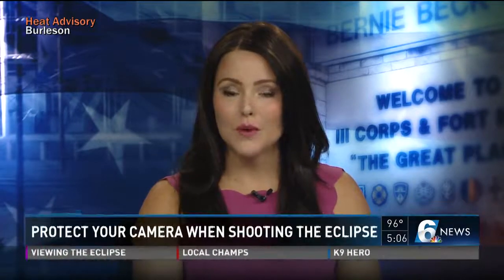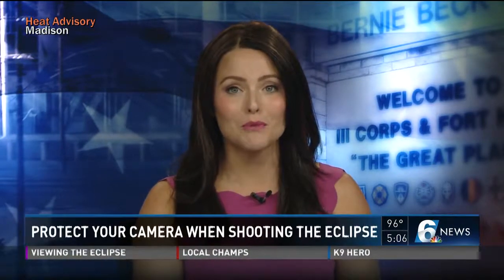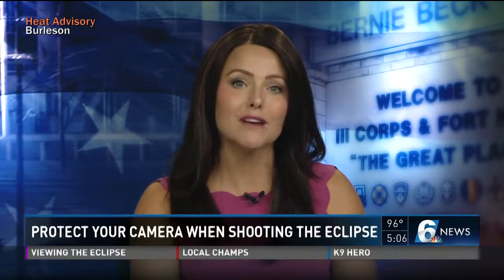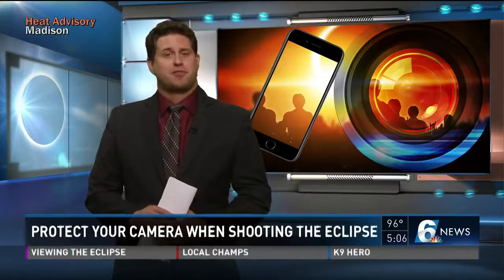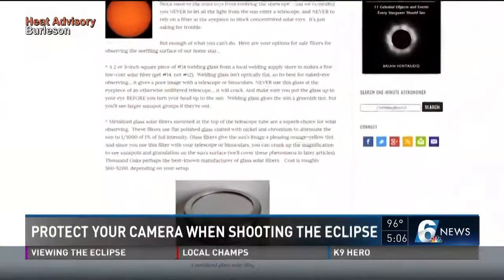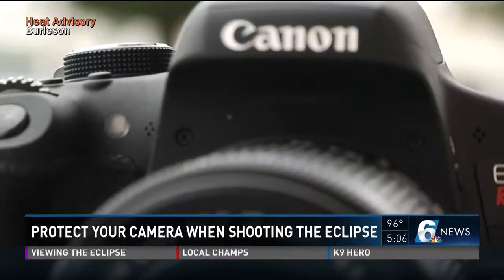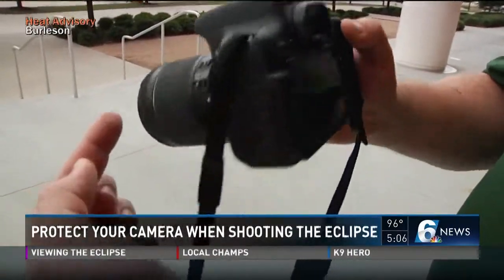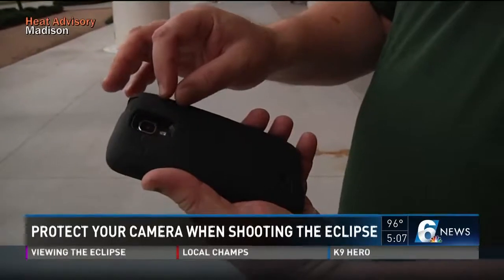Protect your camera when shooting the eclipse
Andrew Moore reports.